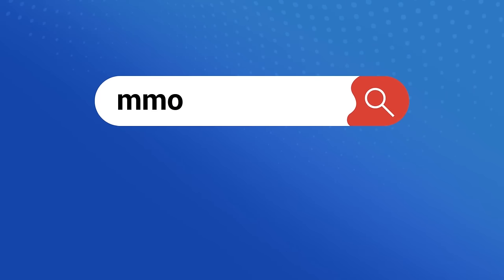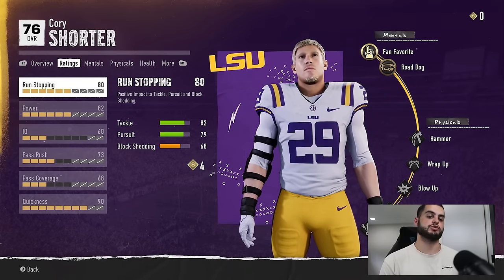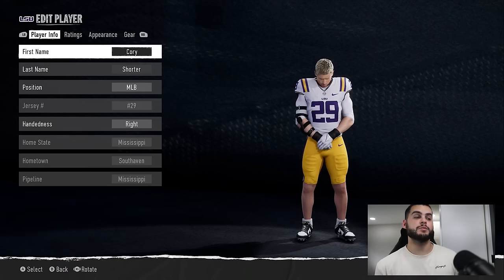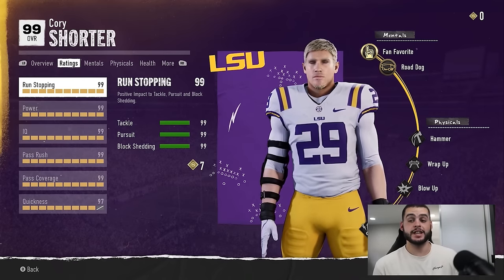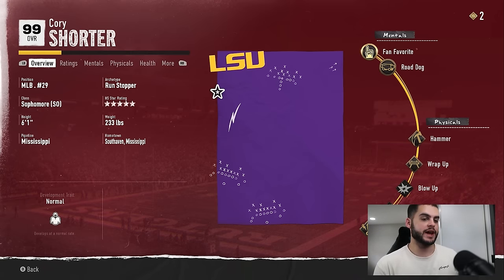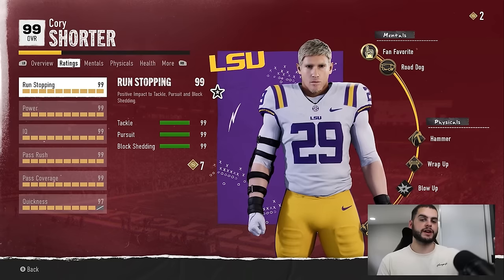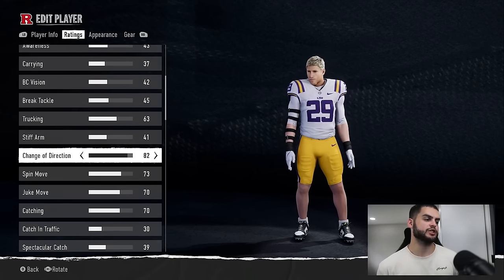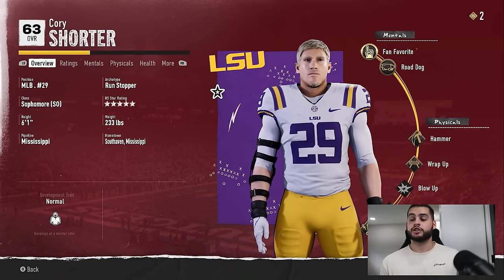Do This Method Now to Upgrade Player Abilities to Platinum in College Football 25 Dynasty